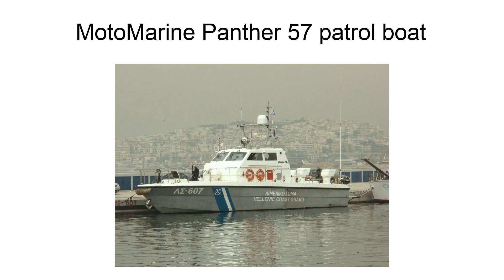Motomarine Panther 57 Patrol Boat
The Panther 57 Fast Patrol Boat is an evolution of the Lambro 57 coastal patrol boat, built by MotoMarine, a Greek company formerly known as Lambro boats. The Mark I model has a displacement of 28 long tons (28 t), an overall length of 18.2 m (59 ft 9 in), and a maximum speed of 44 knots (81 km/h; 51 mph), and is armed with a M2 Browning machine gun.This particular model, and its predecessors, have been among the key types employed by the Hellenic Coast Guard.

== References ==